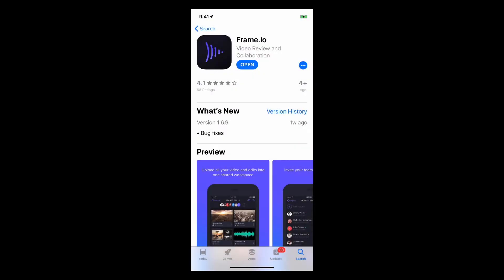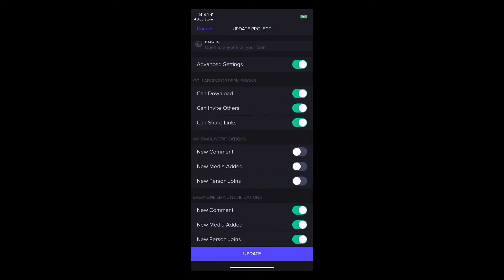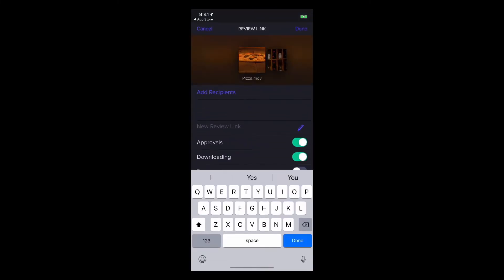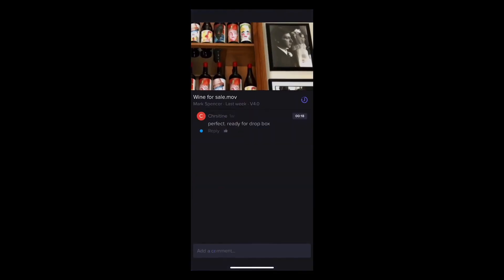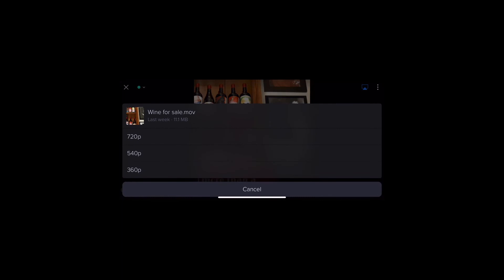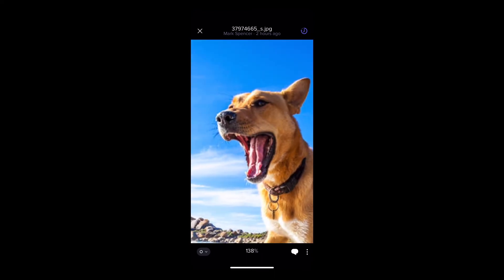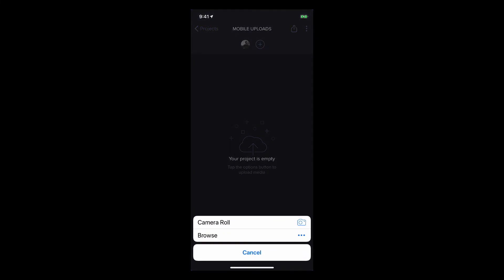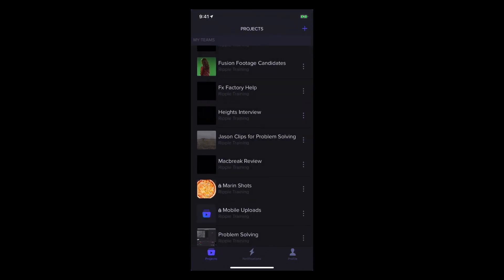Frame.io Complete Training: Using the iOS App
In this tutorial, we'll show you how to use Frame.io's iOS app to manage, comment and annotate your videos from an iPhone or iPad.

Sign up for a 30 day trial of Frame.io's Pro Plan